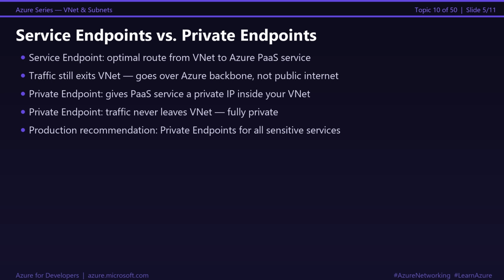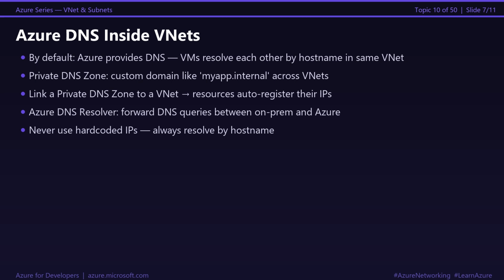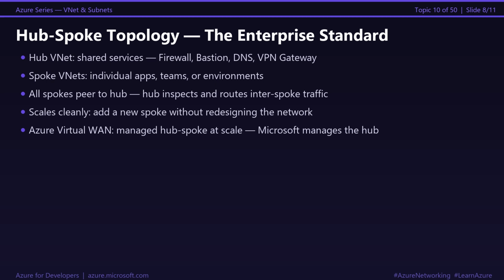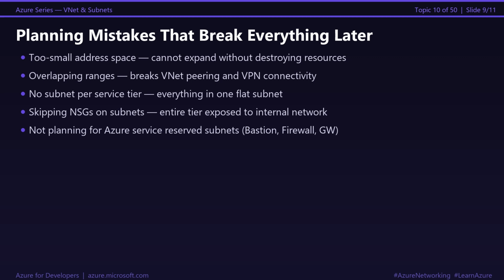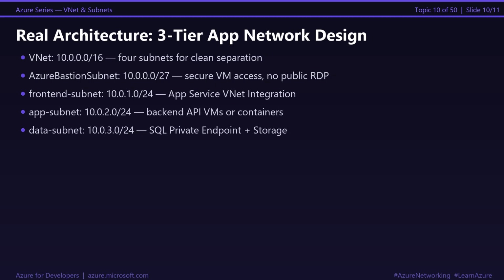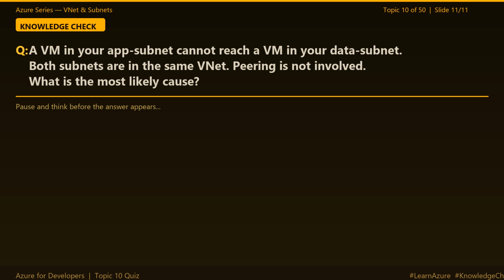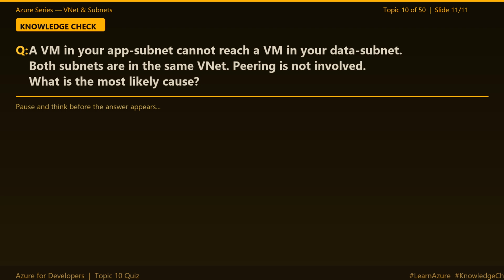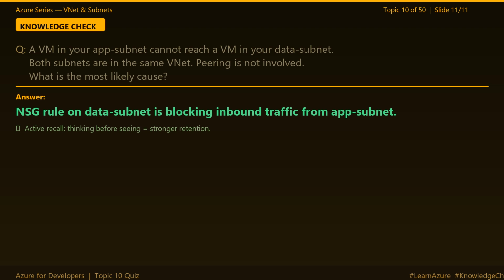Azure Virtual Networks (VNet) Explained — Subnets, NSGs & Real Architecture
Every Azure resource lives inside a network. Get this wrong and nothing talks to anything. Get it right and you have a foundation that scales to enterprise. This video covers Azure VNet from first principles to production architecture.

What you'll learn:
- What a VNet is and why isolation matters
- Address spaces, CIDR notation, and planning your IP ranges
- Subnets — how to segment your network for security and routing
- Network Security Groups on subnets vs. NICs
- Service Endpoints vs. Private Endpoints — real difference explained
- VNet Peering — connecting networks without gateways
- Azure DNS within VNets — name resolution that just works
- Hub-spoke topology — the enterprise standard
- Planning mistakes that break everything later
- Real architecture: 3-tier app network design

Timestamps:
0:00 - What Is a VNet and Why You Need One
1:00 - Address Spaces and CIDR Notation
2:00 - Subnets — Segmenting Your Network
3:00 - Network Security Groups on Subnets
4:00 - Service Endpoints vs. Private Endpoints
5:00 - VNet Peering — Connecting Networks
6:00 - Azure DNS Inside VNets
7:00 - Hub-Spoke Network Topology
8:00 - Planning Your Address Space (Avoid These Mistakes)
9:00 - Real Architecture: 3-Tier App Network
10:00 - Knowledge Check Quiz